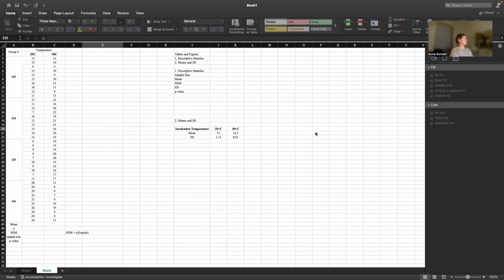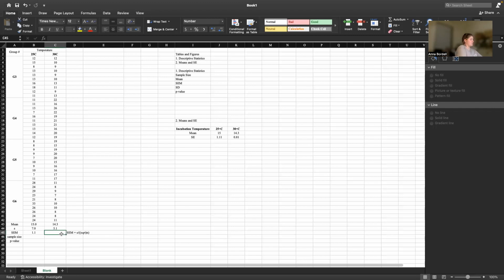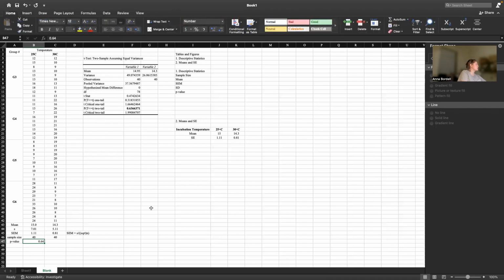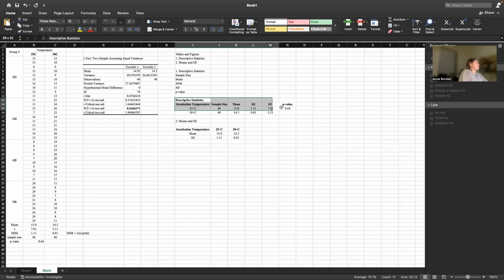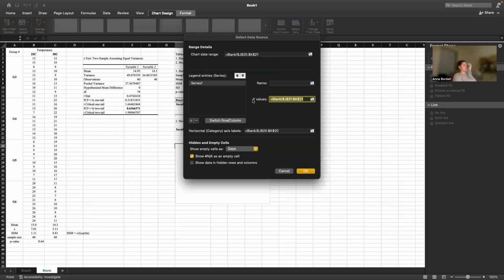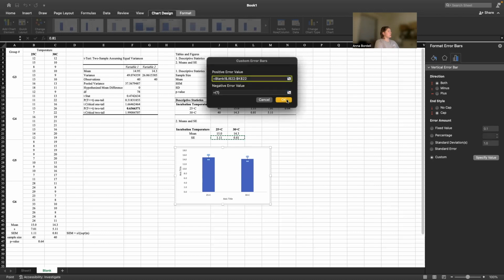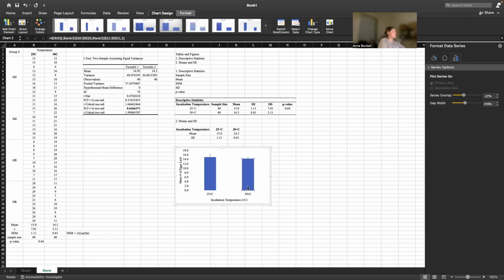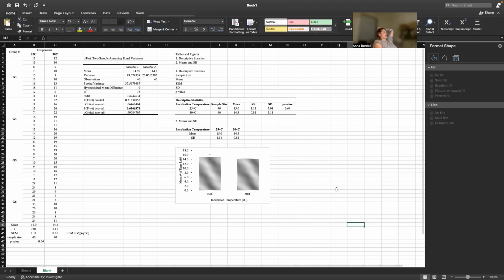BIOZ152 Stats Tutorial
This video is to be used by the BIOZ152 lab at VCU.